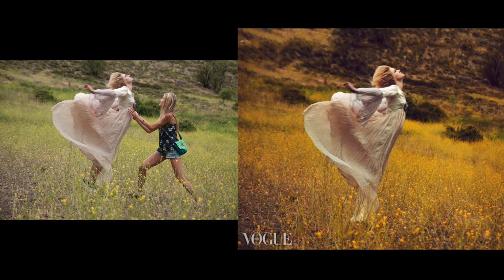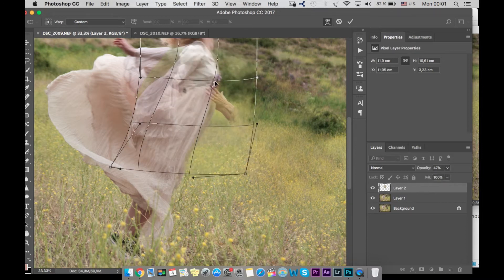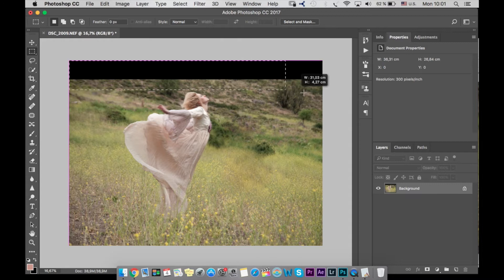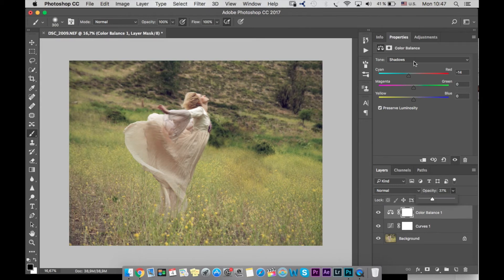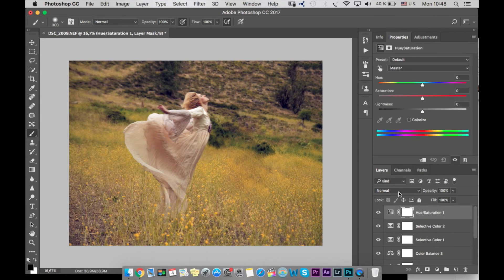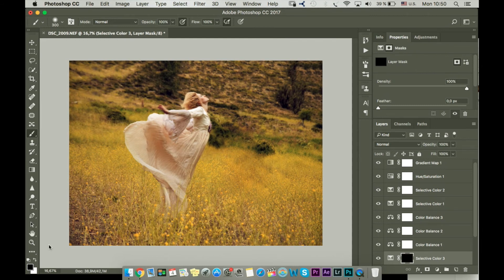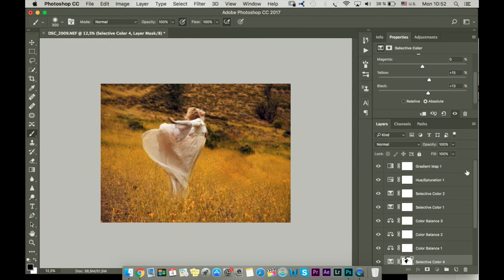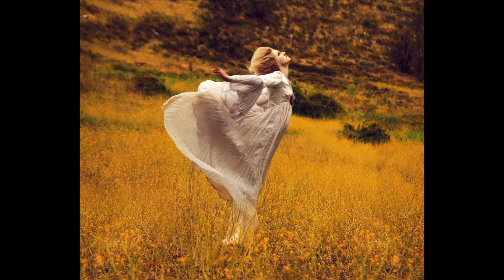Photoshop CC Tutorial. My Photo from Vogue.it [Sub Espanol]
Hi guys! Today I want to share with you how I took and edited one of my favorite photo which is in my humble portfolio in